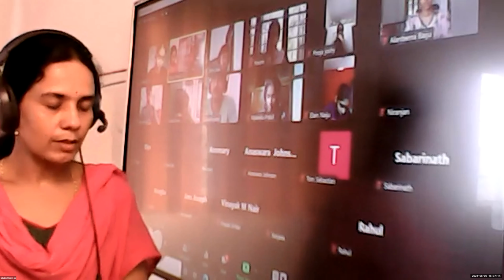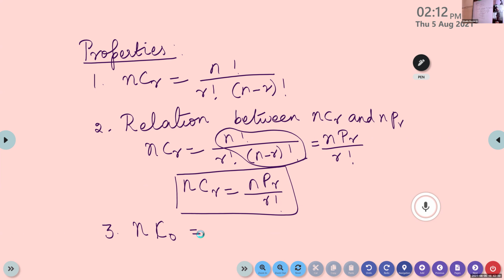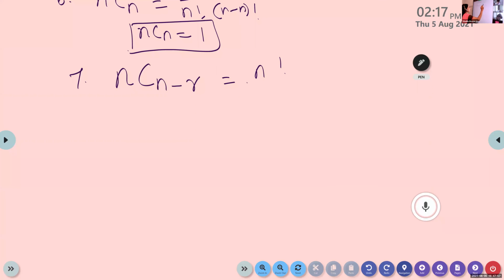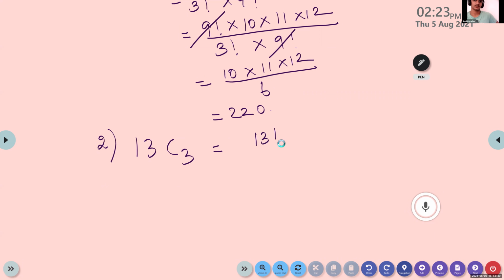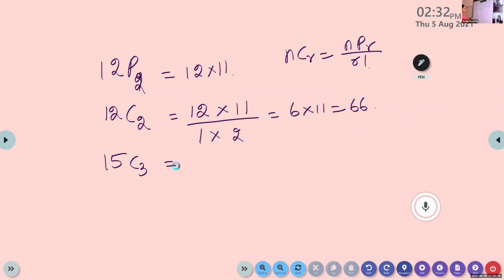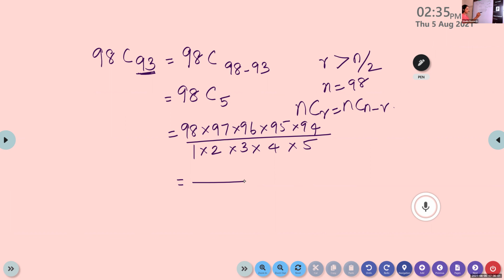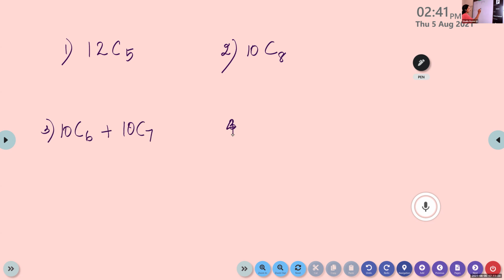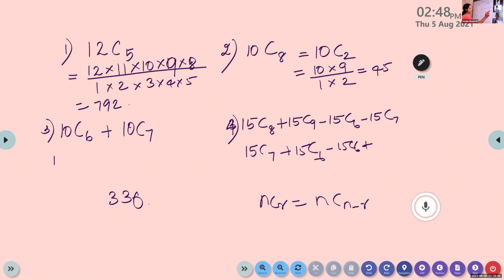Dr.Raju Davis International School | CLASS 11 MATHS | 05-08-2021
CLASS 11 MATHS  COMBINATIONS